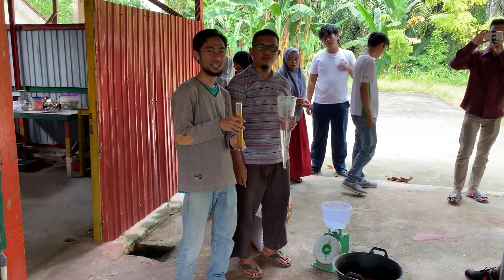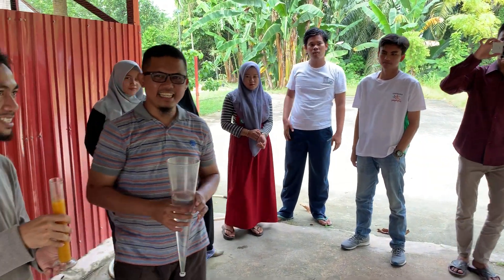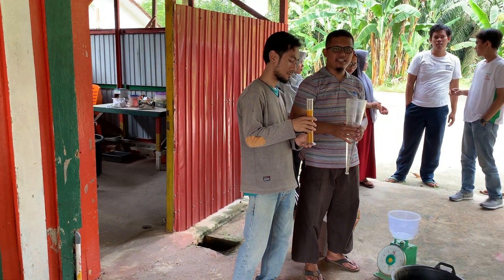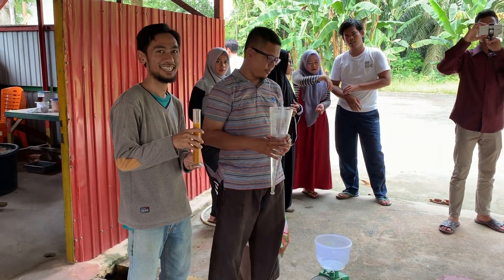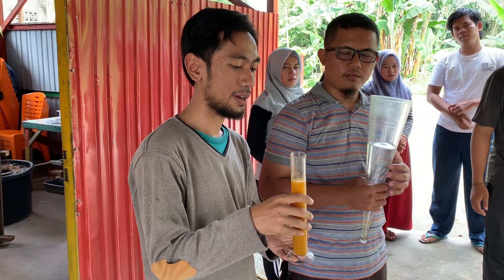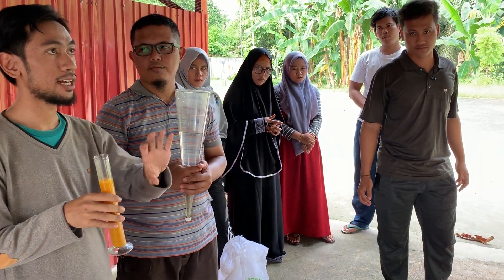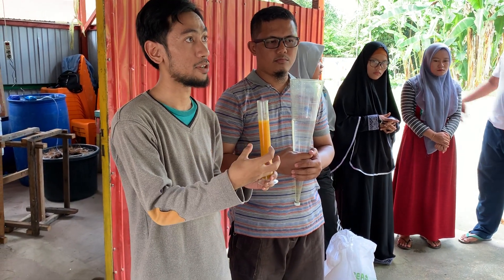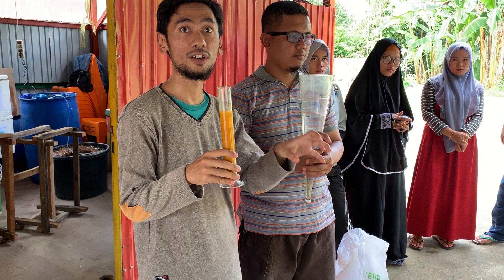Biofloc related interaction with student and expert by yuva team from Nepal.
Interaction with Indonesian students and their experiment. Using organic method to improvement feed digestion.

Fish farming with Biofloc Technology in Nepal. Now training is also Available.  बाओफ्ल्क प्रबीधी बाट  ब्यवसायिक माछा पालन को तालिम  हुँदै

For Biofloc Training inquiry and Registration

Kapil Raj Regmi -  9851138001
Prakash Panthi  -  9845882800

Biofloc Related Our Videos